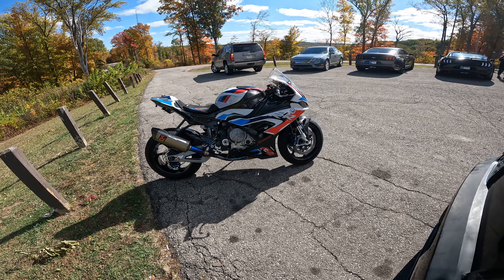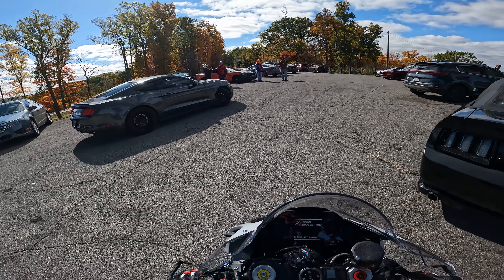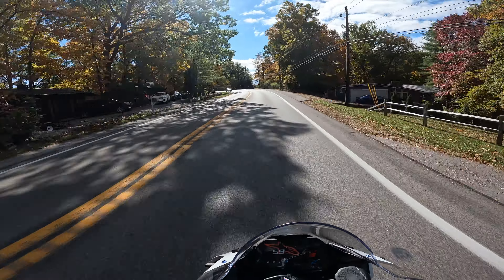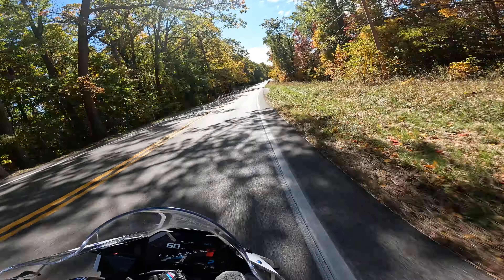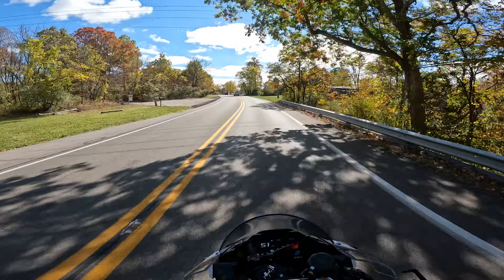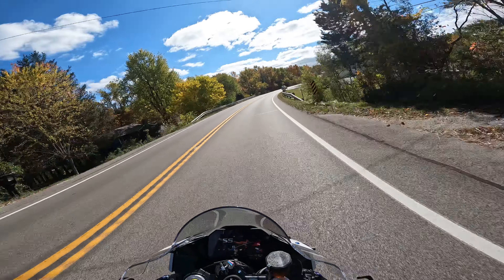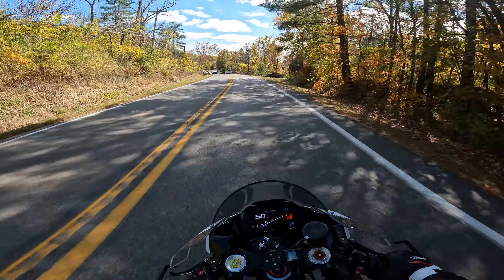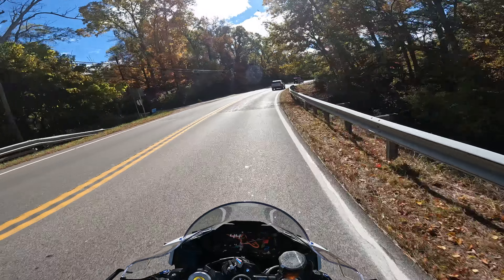Should I stretch and lower the BMW M1000RR and setup for roll racing or should I sell it